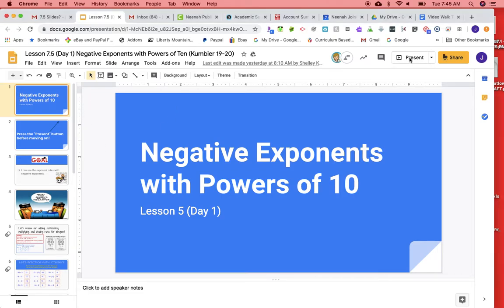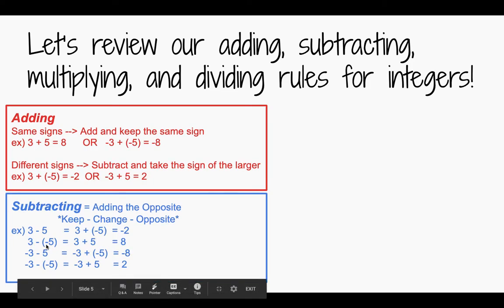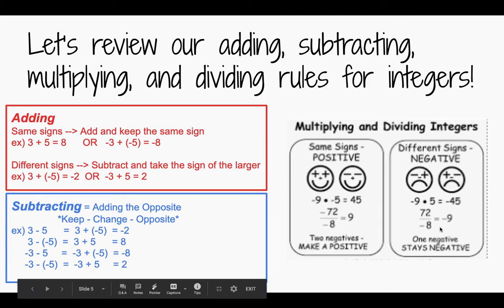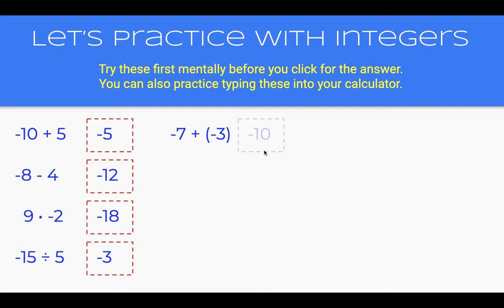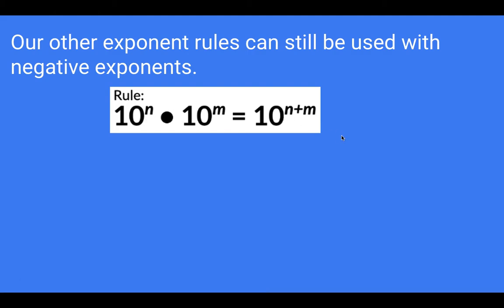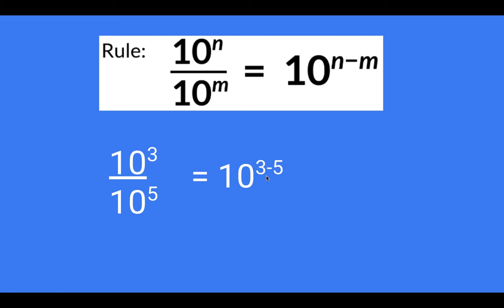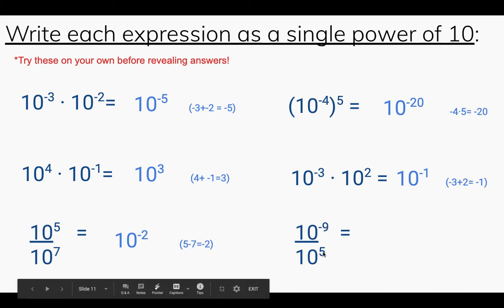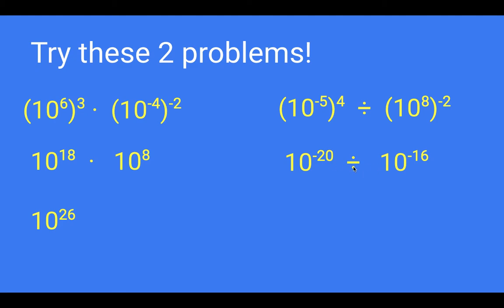Negative Exponents with Powers of 10 Day 1 Kumber